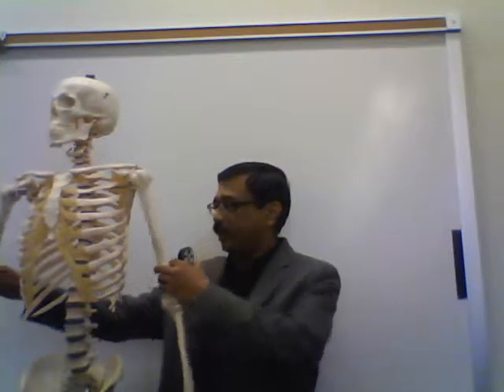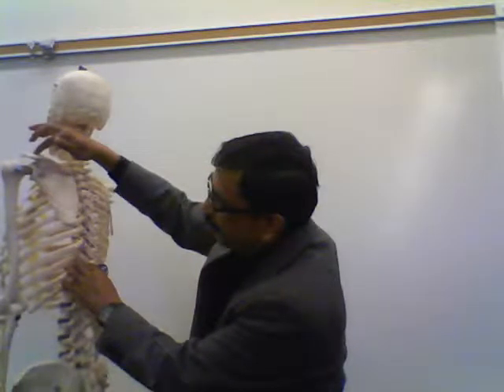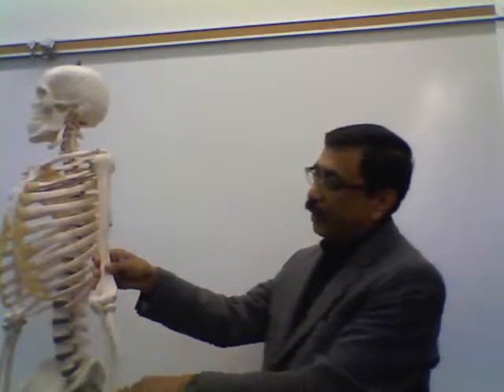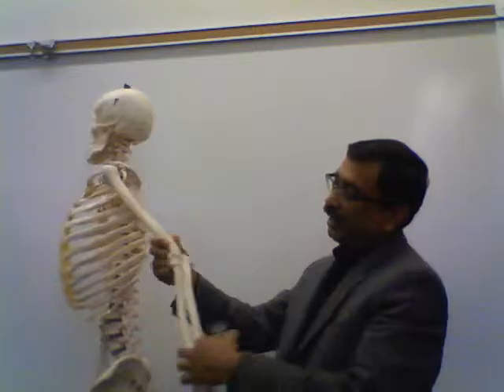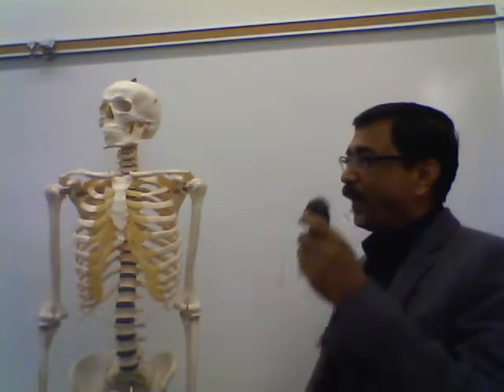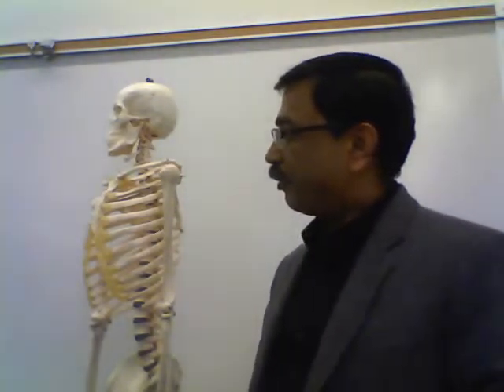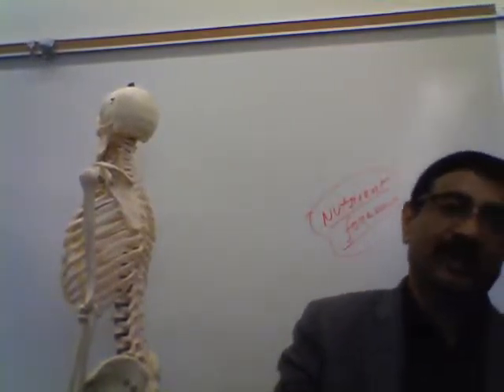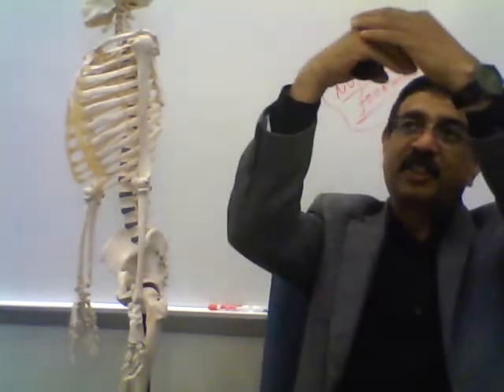Skeleton 2 Appendicular F 16